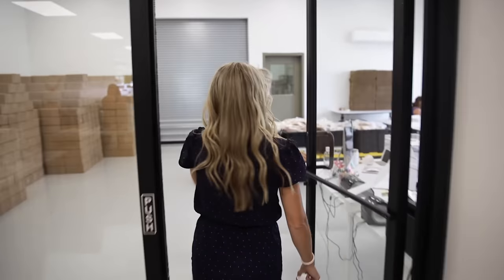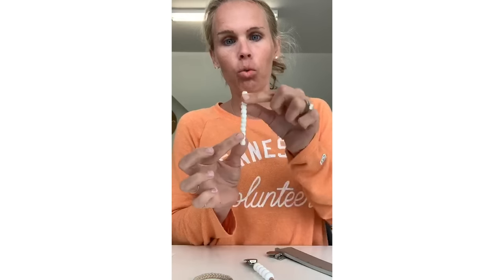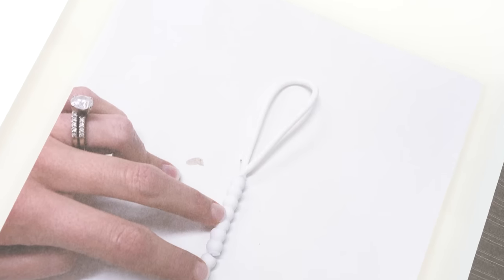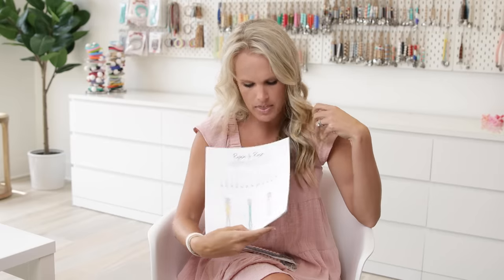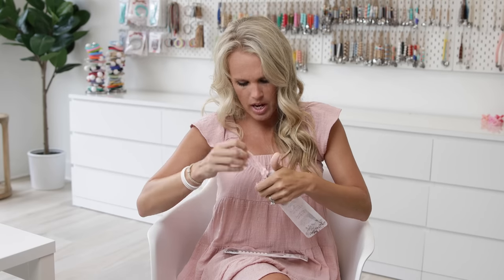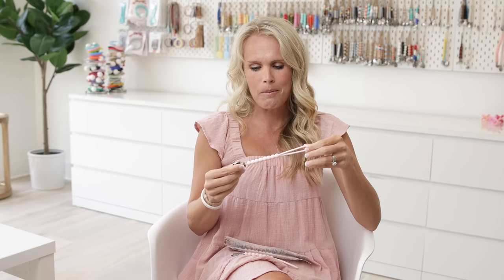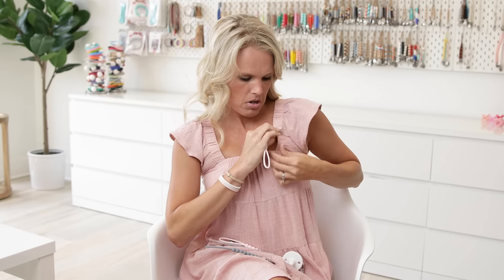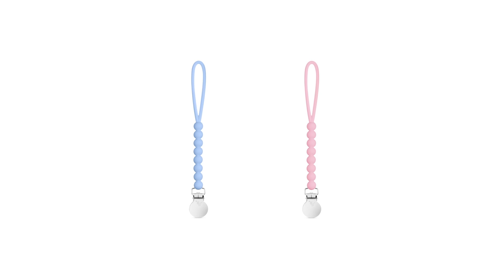The Judy Cutie Clip is here! - All silicone pacifier clip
It took over one year to design and perfect the Judy Cutie Clip - our first all silicone pacifier clip. It's finally here and something we're incredibly excited about. We worked hard on the all silicone design, the loop, the stainless steel clip, and the perfect length. While we could've launched the clip back in November or December, it just wasn't 100% ready for release. And with any Ryan & Rose product, we take the extra time to perfect it before we launch it. It must be perfect first.